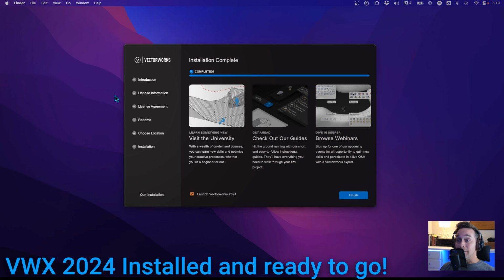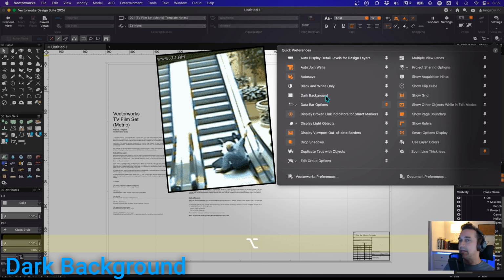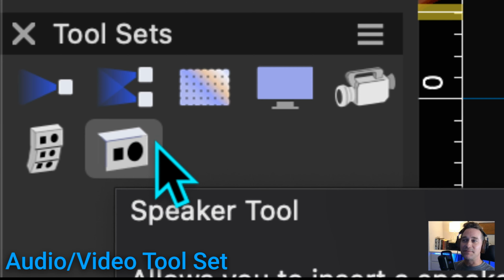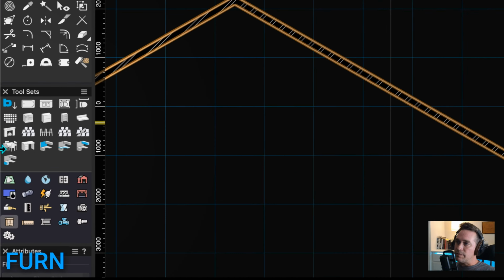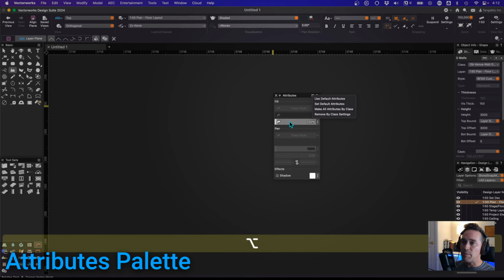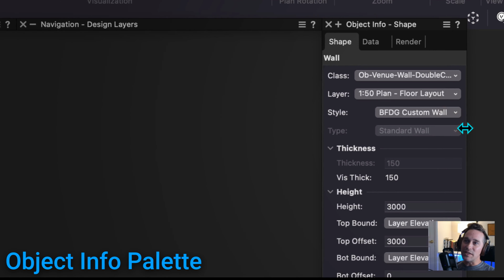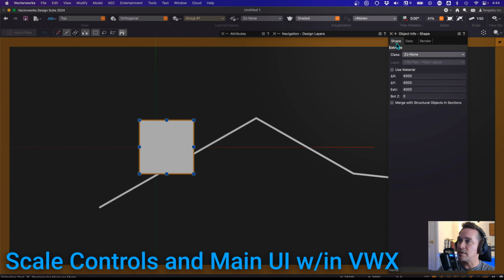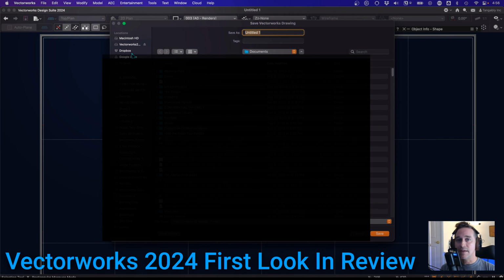Is Vectorworks 2024 UI Better? Let's Explore!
This First Look into Vectorworks 2024 UI turns into a deep dive session as we explore and critique changes to the UI we are so familiar with, then we simplify our Workspace to reduce distraction.

00:00 First Look VWX 2024 UI
00:00 Introduction
02:12 VWX 2024 Installed and ready to go!
03:58 Opening Vectorworks 2024
06:03 Vectorworks Library Update
06:37 First Look at VWX 2024 UI
06:59 Resource Manager
10:07 Back to the UI
11:20 No New Document On Startup
11:54 New Document Plus Button
12:19 Use document template
13:18 Dark Background
15:07 NEW Quick Preferences Panel
15:21 UnPinning Quick Preferences
15:38 Mode Bar
17:03 Mostly Monochrome UI
18:13 Building Shell Tool Set Icon
19:13 3D Modeling Tool Set Icon
19:42 Visualization Tool Set Icon
19:55 Cable/Power Planning
20:15 ConnectCAD Layout
21:01 Site Planning Tool Set Icon
21:13 Audio /Video Tool Set Icon
21:30 Furn/ Fixture Toolset Icon
21:58 Event Tool Set Icon
22:17 Rigging/Braceworks Tool Set Icon
22:29 ConnectCAD Tool Set
22:59 Building Shell Tool Set
23:27 Wall Tool Modes
24:21 Site Planning Tool Set
24:39 Irrigation Tool Set
24:56 GIS Toolset
25:10 Space Planning Tool Set
25:31 Audio/Video Tool Set
26:38 Define Consistency
27:01 Lighting Tool Set
28:39 Rigging Braceworks Tool Set
28:52 Event Tool Set
29:37 ConnectCAD Schematics Tool Set
30:23 ConnectCAD Layout Tool Set
30:39 ConnectCAD Cable Route Tool Set
32:38 3D Modeling Tool Set
35:12 Visualization Tool Set
38:57 FURN
40:25 Dims/Notes Tool Set
41:46 Detailing Tool Set
43:29 Maybe Icon Updates w/ SP?
43:40 MEP Tool Set
44:04 Fasteners Tool Set
45:21 Machine Components
46:51 Tool Set & Mode UI In Review
50:34 Attributes Palette
51:51 Hiding Palettes
52:42 Quick Preferences Panel
56:03 Hide Document Tabs
57:09 Strip Down The View Bar
01:02:14 Object Info Palette
01:03:58 Small Group Exit Button
01:05:10 Hide Basic Tool Palette & Tool Sets
01:06:15 All Palettes Hidden
01:06:44 Strip Down View Bar
01:07:06 NEW Layer and Class Options in View Bar
01:12:39 Scale Controls and Main UI w/in VWX
01:18:26 Remove View Bar Labels
01:18:58 NEW Tool Hints Location
01:19:27 Trying Fullscreen & Auto Hide View Bar
01:23:40 Back to View Bar Compact
01:26:08 Vectorworks 2024 First Look In Review